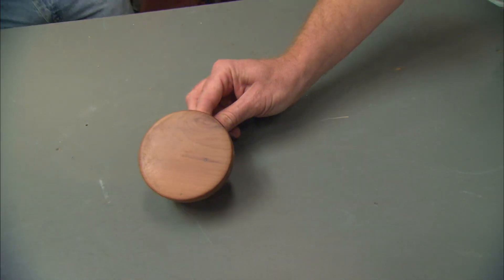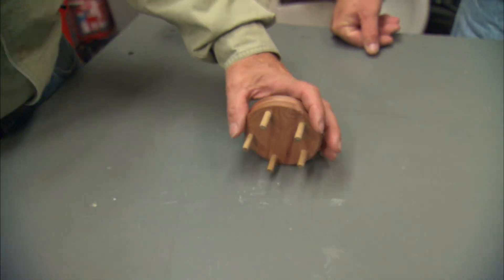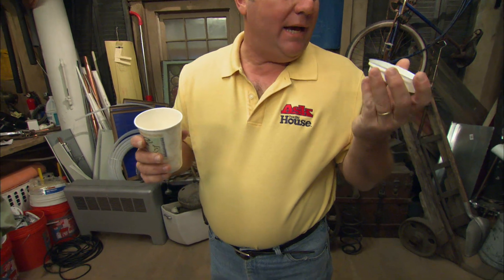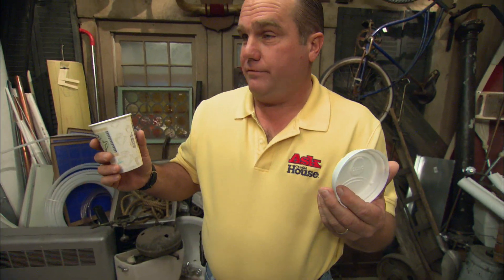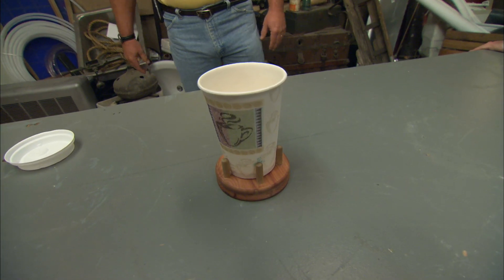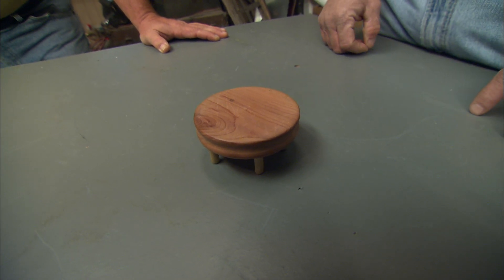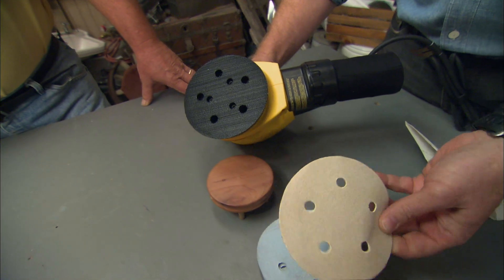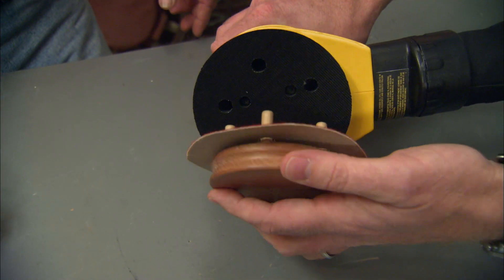Circular Wooden Object with Dowels | What Is It | Ask This Old House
Host Kevin O'Connor asks general contractor Tom Silva, landscape contractor Roger Cook, and plumbing and heating expert Richard Trethewey to guess what this circular wooden object with five short dowels might be.